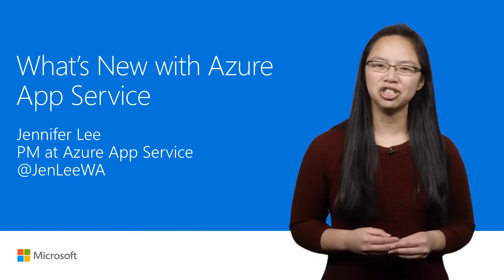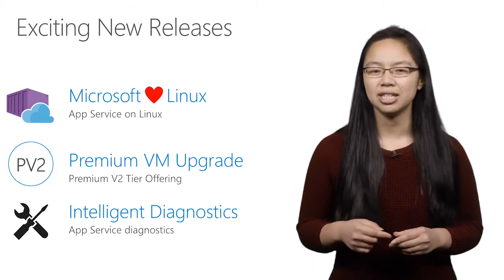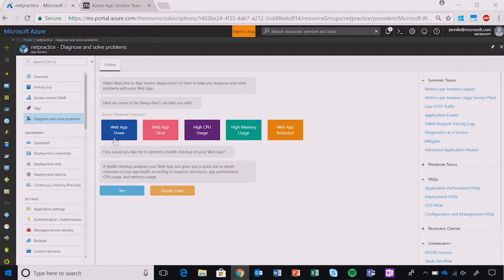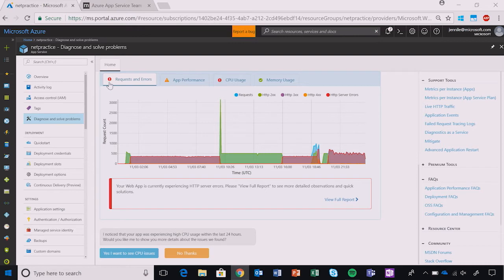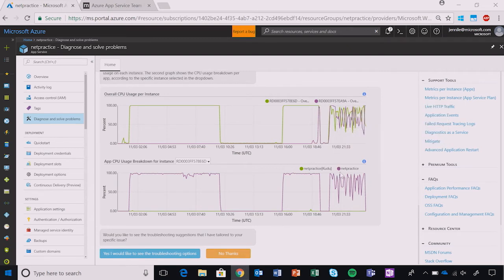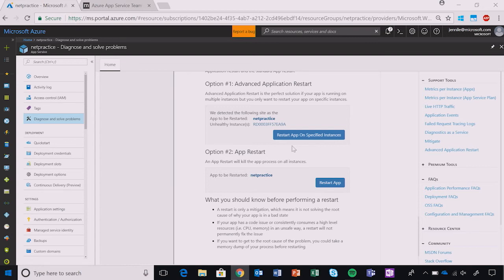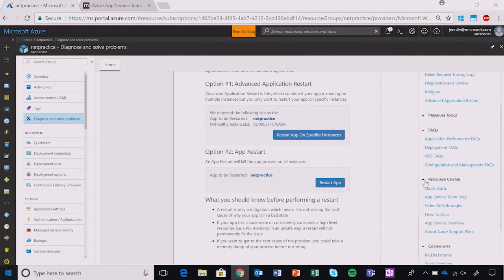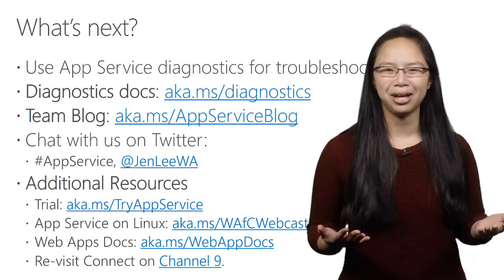What's new with Azure App Service | T115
Learn how Azure App Service continues to make it easier to build and run web apps on Azure—from our new container support for Linux to the new troubleshooting experience. We'll show you how the new App Service diagnostics experience walks you through checking your web app's health status, providing you with troubleshooting advice to solve your web app issues quickly and easily.